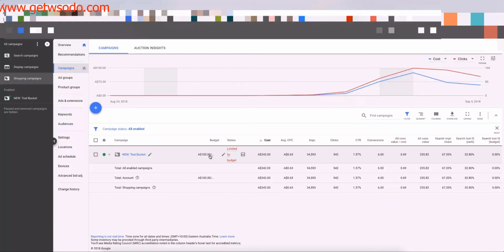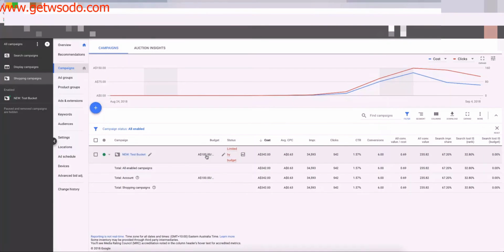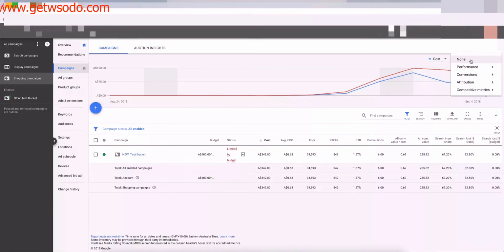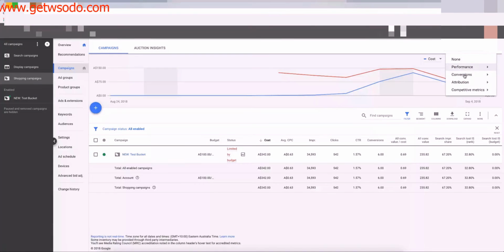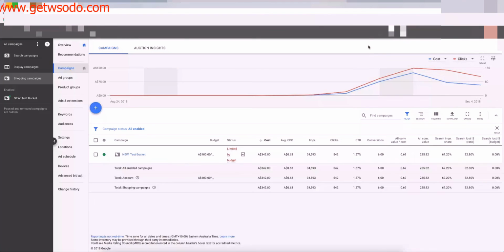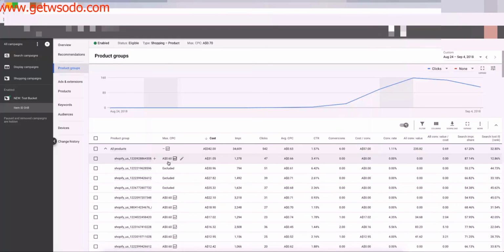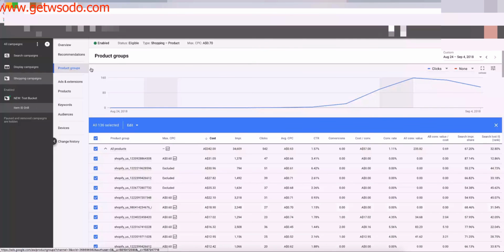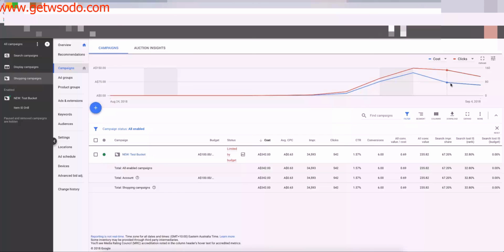8 Tapering down bids